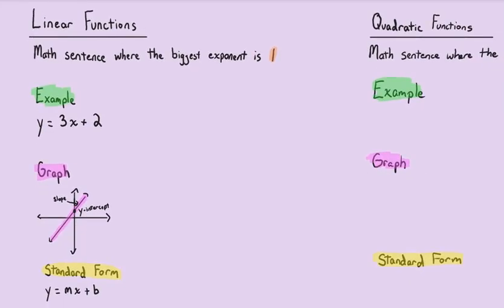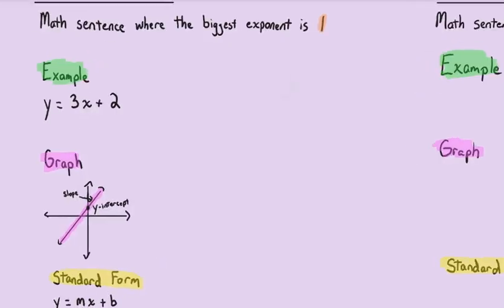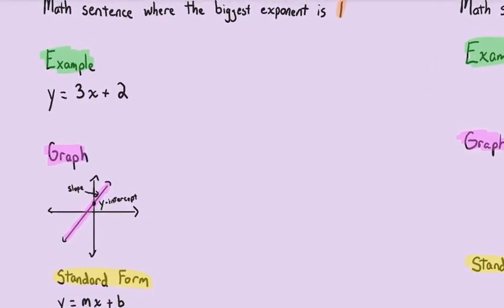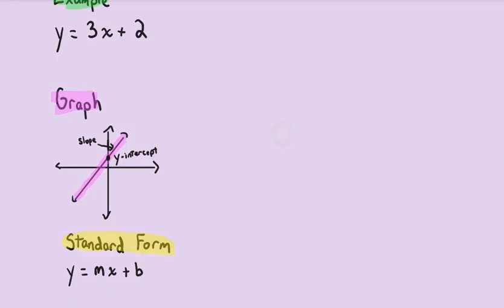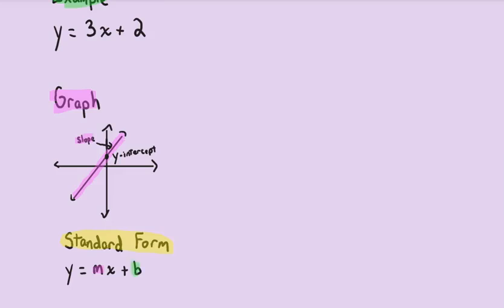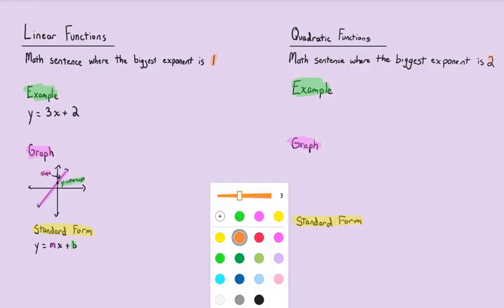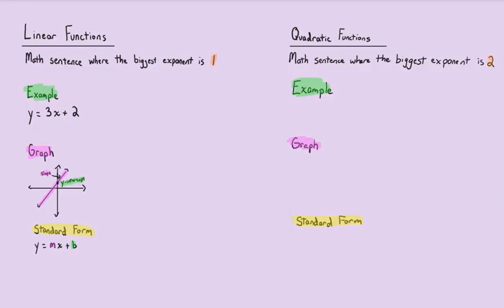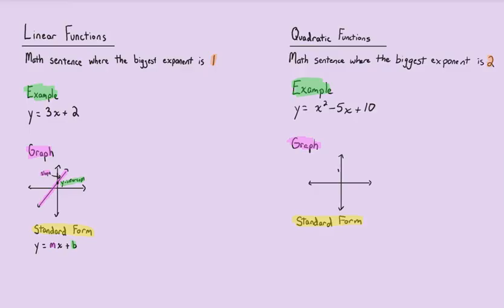Algebra 3, Week 4: Quadratic Functions Intro